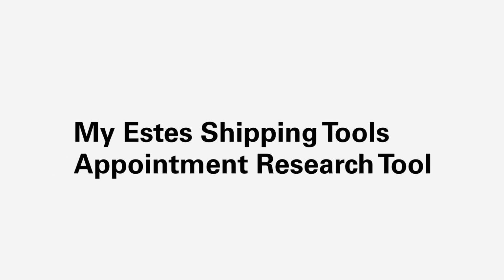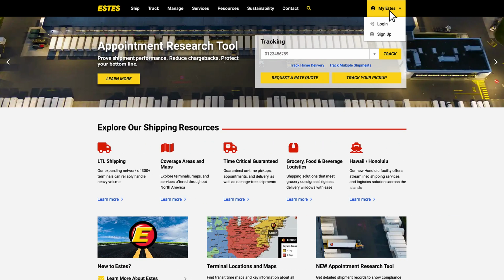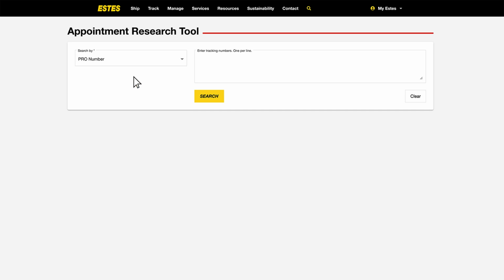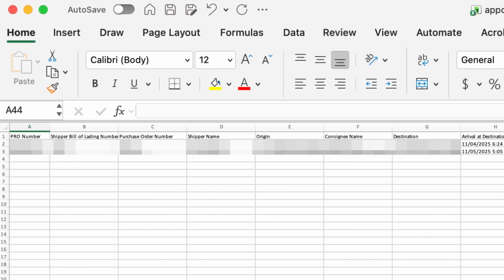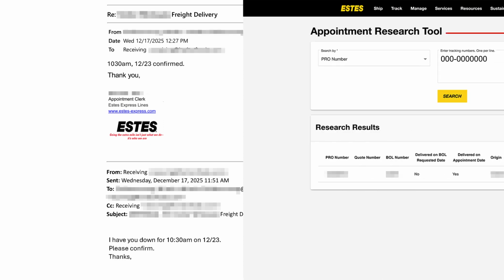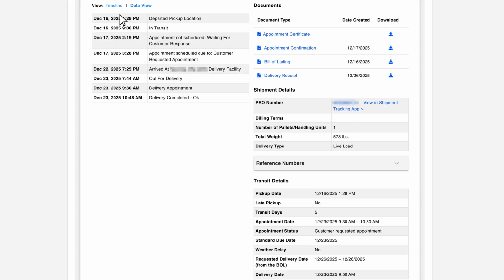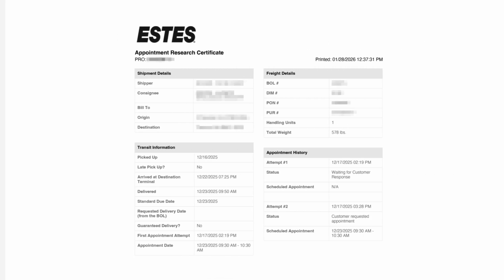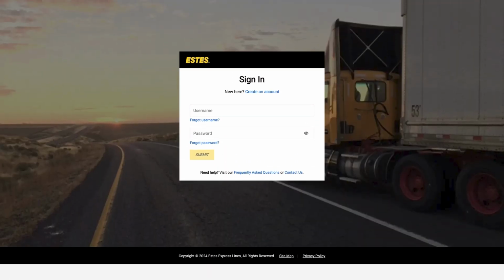How to Use Estes’ Appointment Research Tool | View LTL Shipping Records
With detailed appointment and transit records, our Appointment Research Tool lets you know when your time-sensitive LTL freight was scheduled, received, and delivered. And with such clear visibility, you can easily verify your shipping performance for large retailers or distribution centers, helping reduce chargebacks and protect your business.